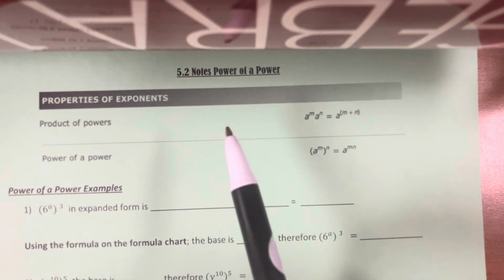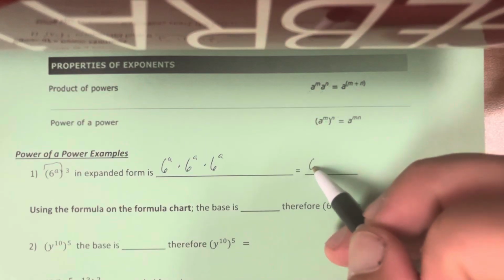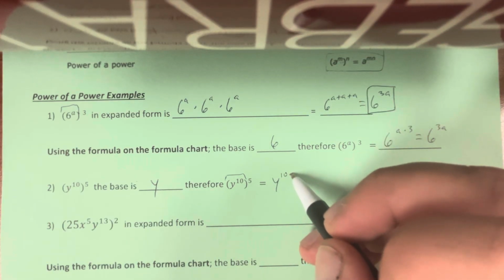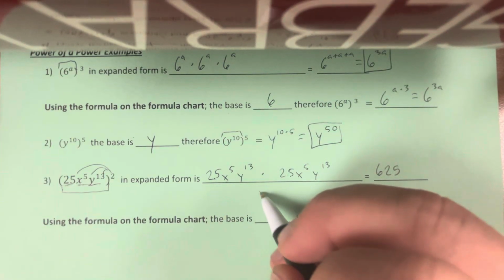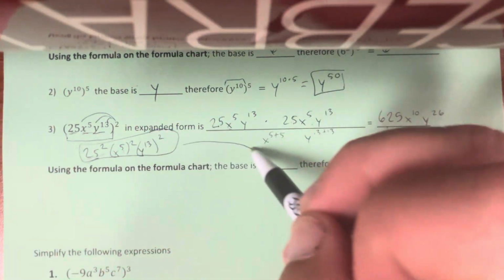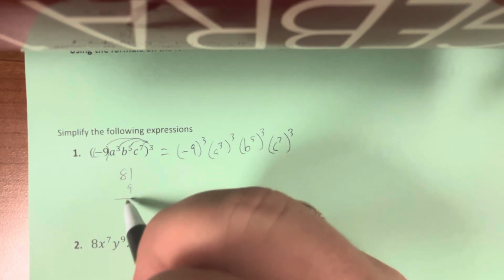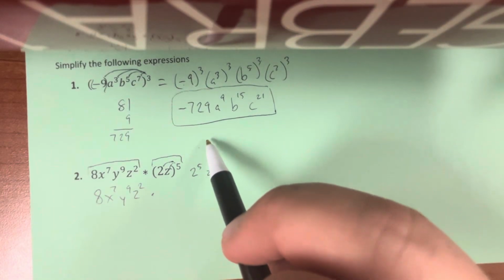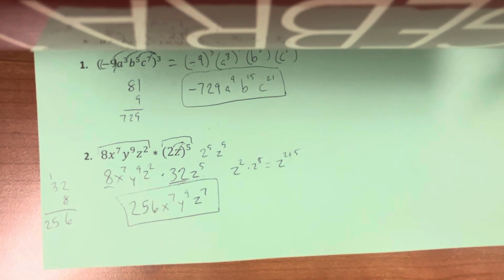Notes 5.2 Power to a Power